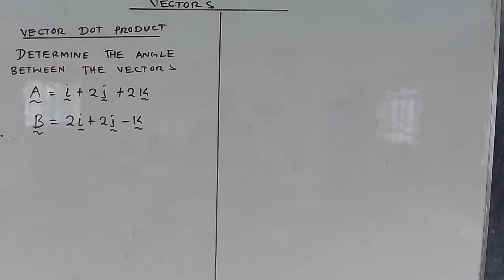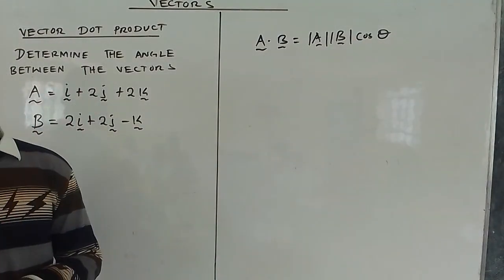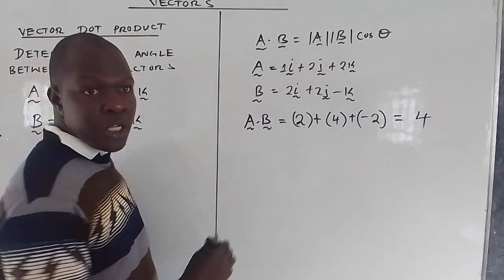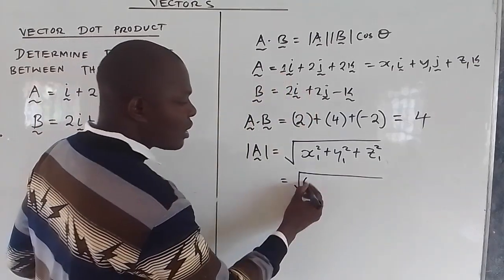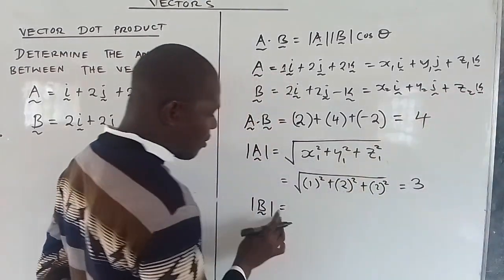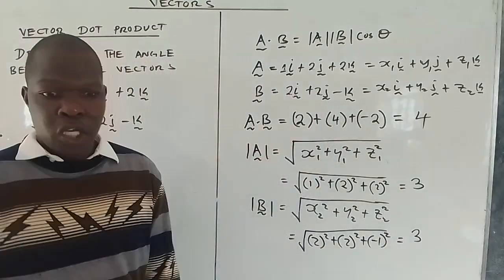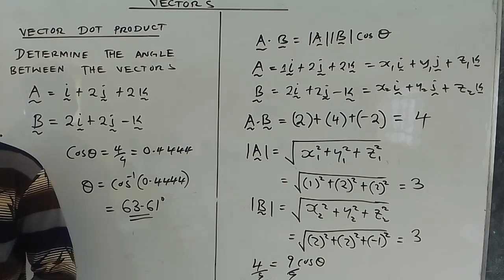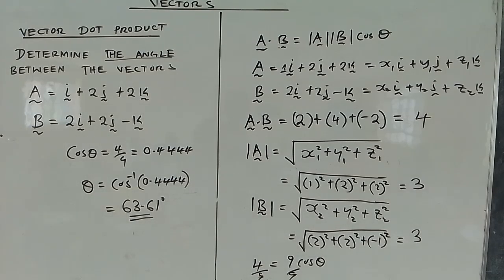VECTOR DOT PRODUCT | ANGLE BETWEEN TWO VECTORS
How to use vector dot product to determine angle between two vectors
Example
Determine the angle between the vectors A=i+2j+2k and B=2i+2j-k
Visit @cbetmaths for more how-to problems